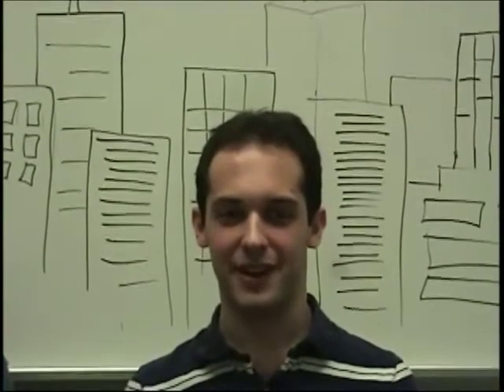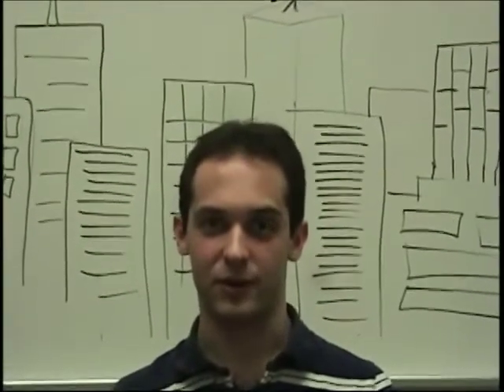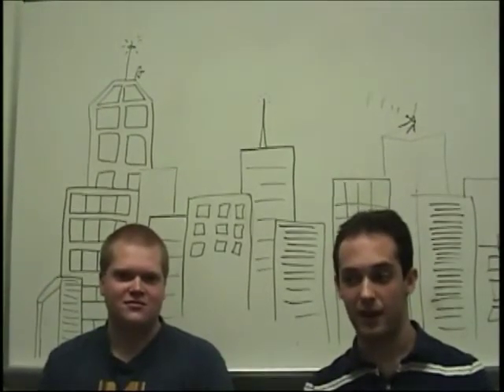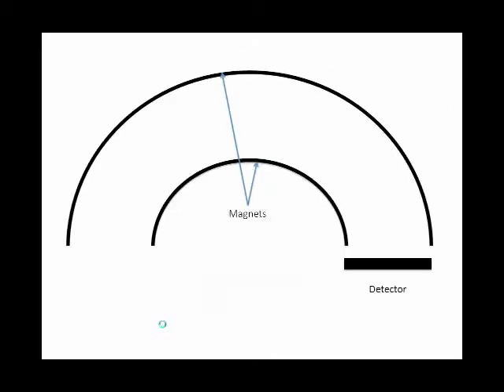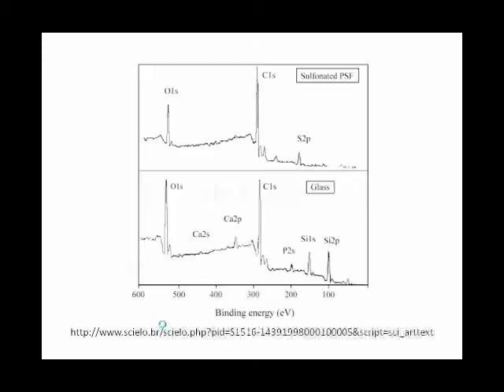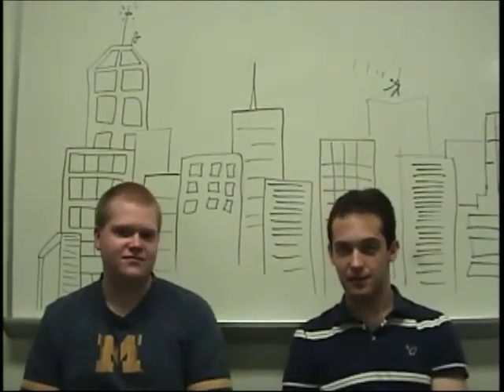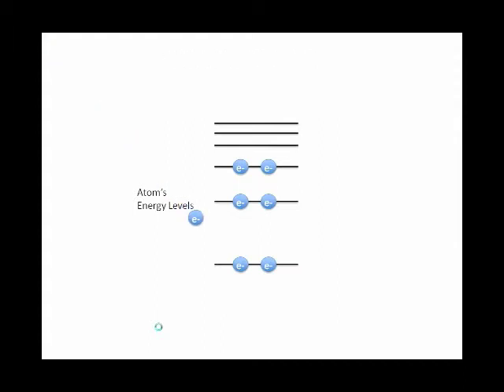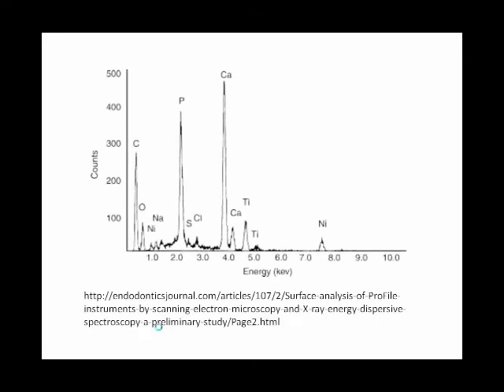5 Minutes: XPS and EDS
University of Michigan assignment.